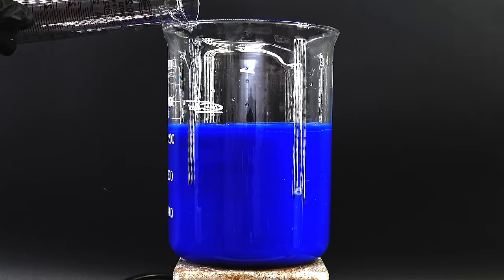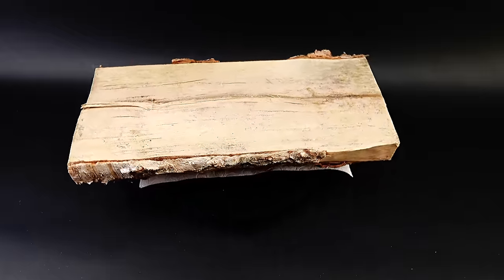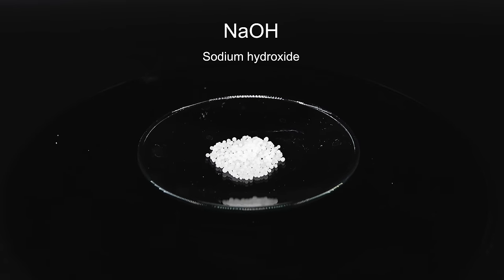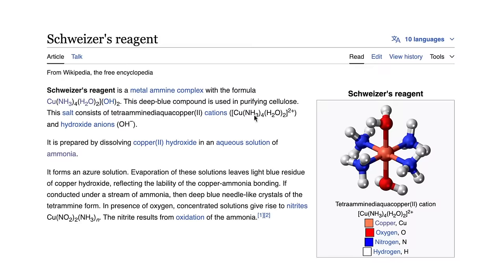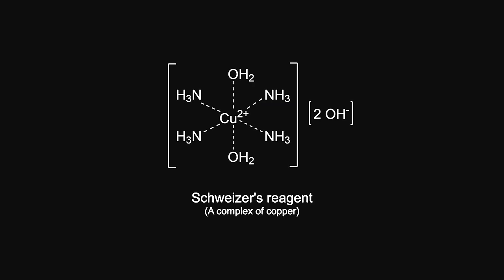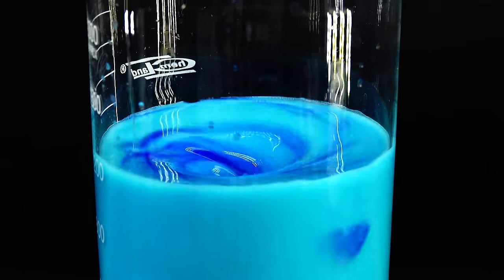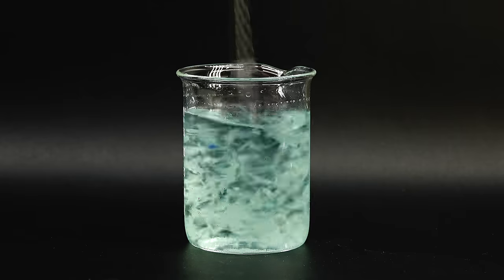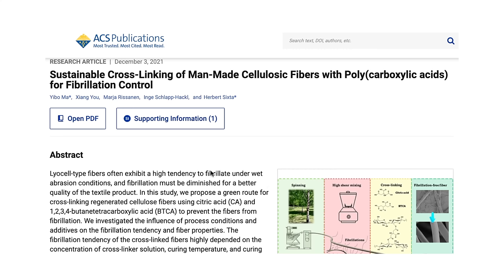Turning Wood into Artificial Silk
In this video I extract pure cellulose from wood and turn it into a famous artificial silk by dissolving it using a homemade copper-based chemical while experiencing the element of suprise and making a corrosive tea.

0:00 Intro
4:15 Extracting cellulose from wood (Caustic digesting, pulping, bleaching)
13:31 Making copper hydroxide
19:05 Making Schweizer's reagent and turning wood into rayon
23:31 Outro